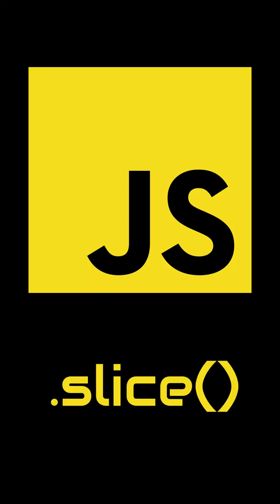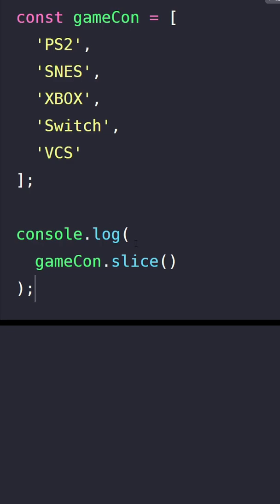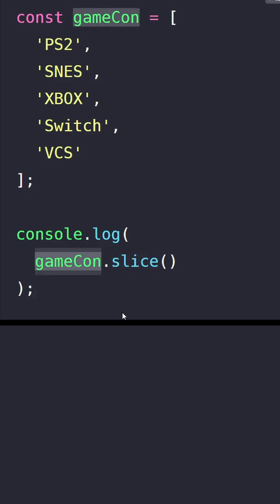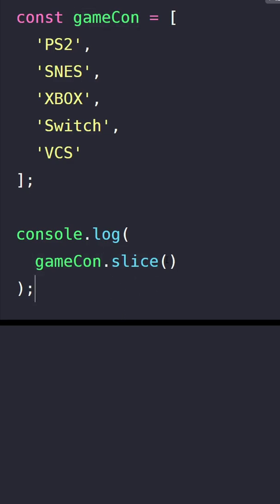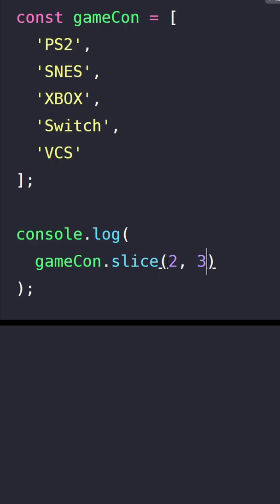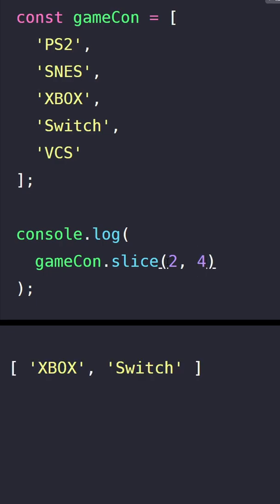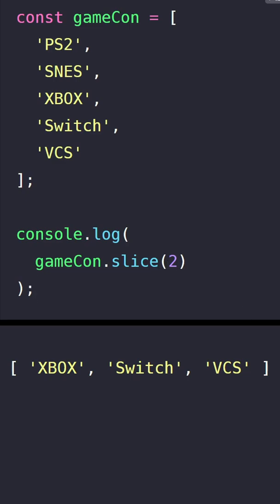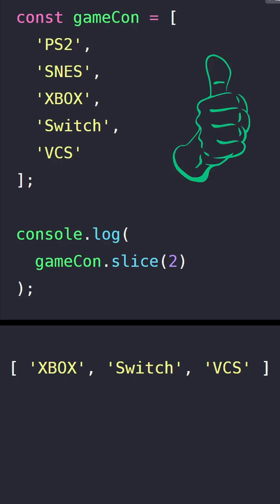24) Slice - JS Array Methods Under A Minute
JS Array methods often create confusion among new developers. And from that reason I've decided to create a mini-series to make an introductory approach to them. By doing that, I plan to create a brief overview about each method before anyone decides to learn them in detail. So I hope this will be helpful :)